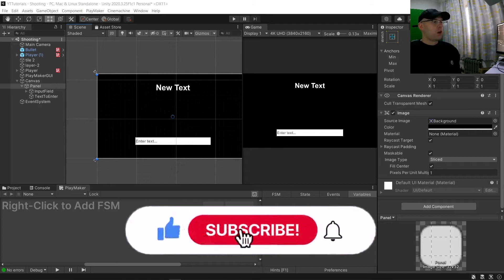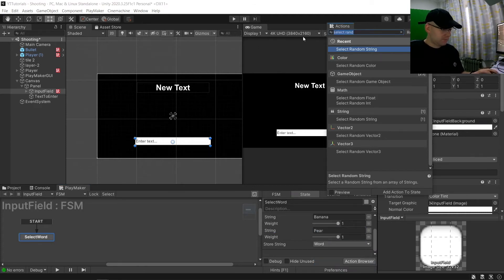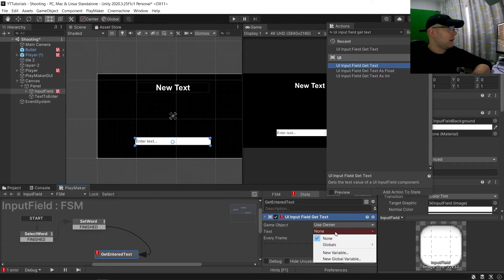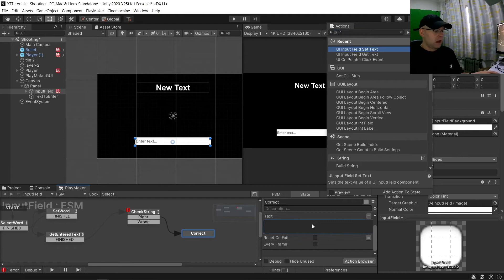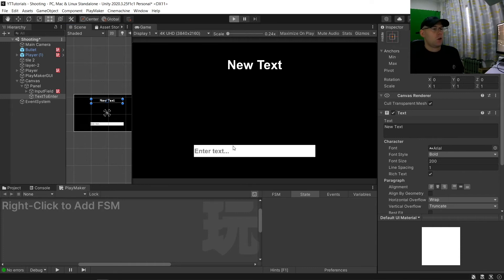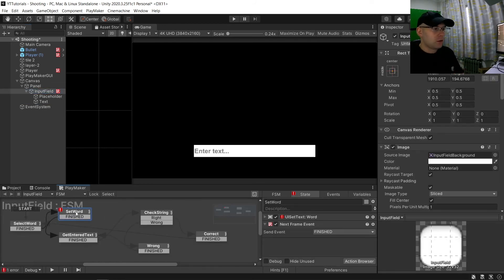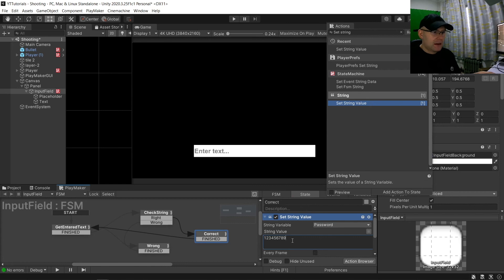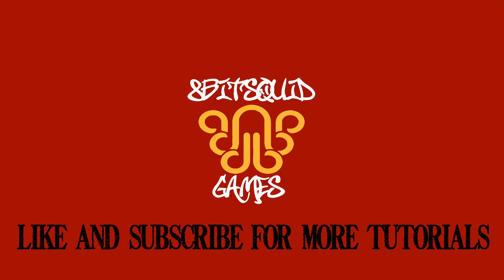Input Fields Tutorial for Playmaker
In this video we will look at how to use inout fields in Unity with Playmaker for things like entering a name or password.

Have a request? Put it in the comments below or on my discord server.